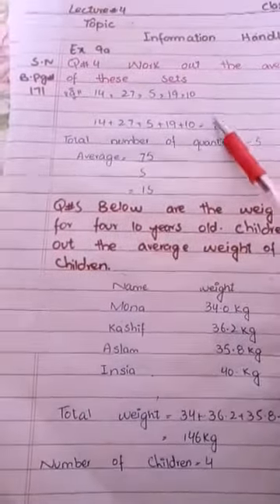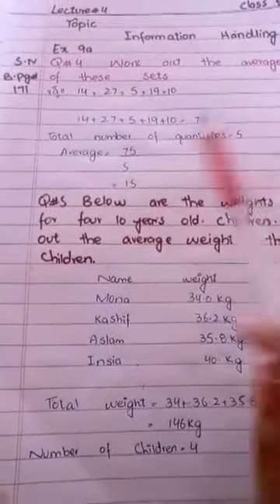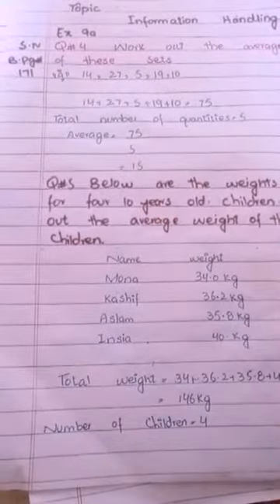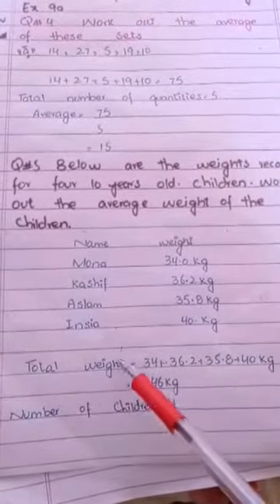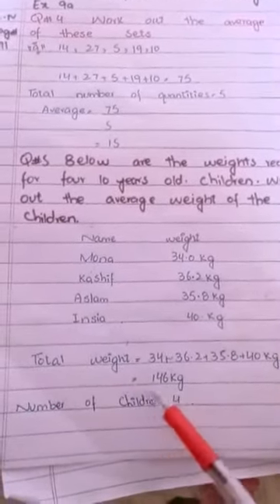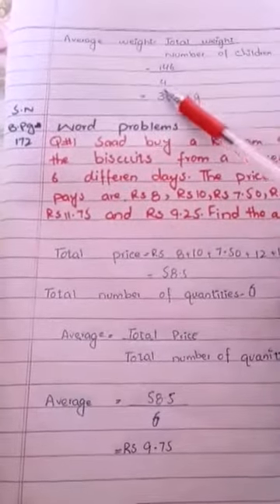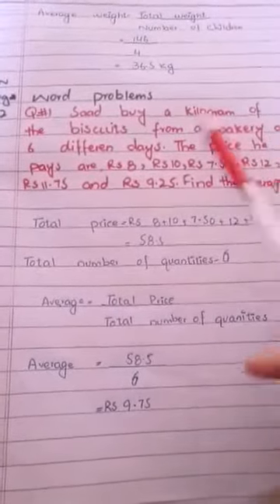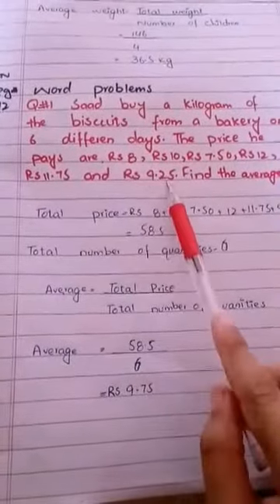Maths |Class 5|Ex. 9a |Lecture 4| 13June20